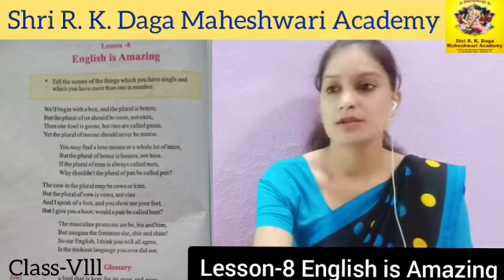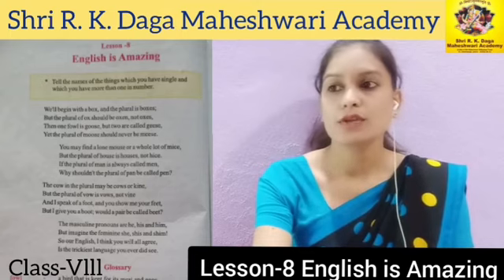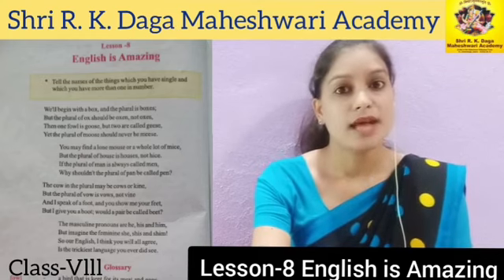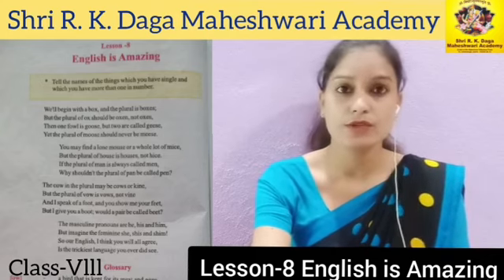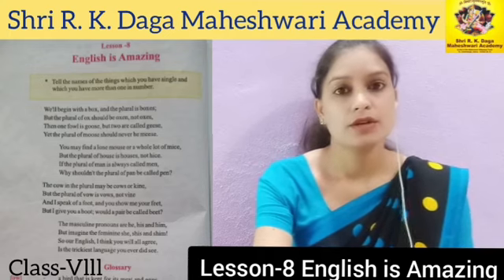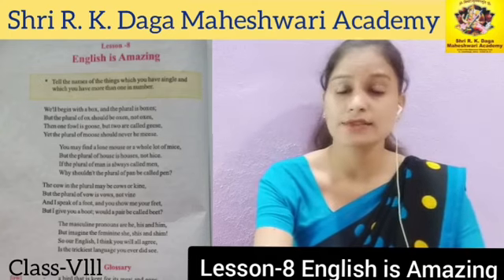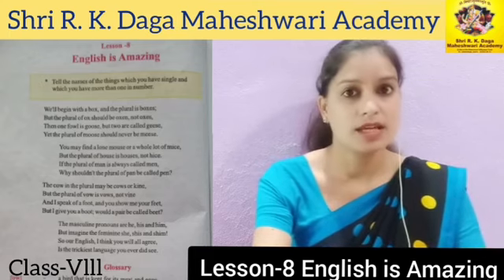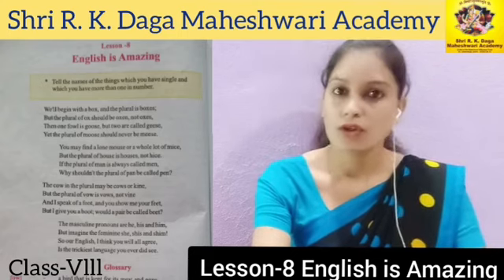Class 8 English Lesson-8 English Is Amazing